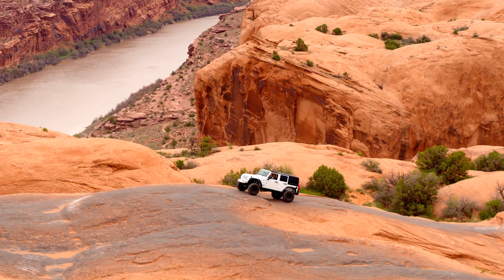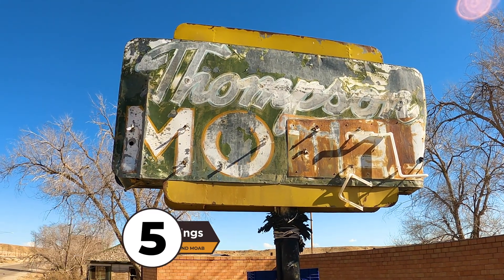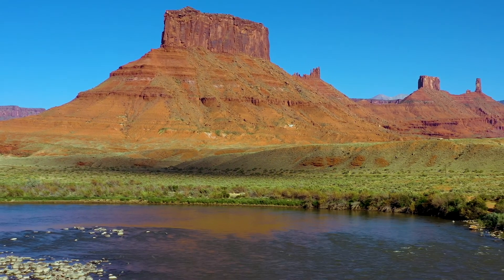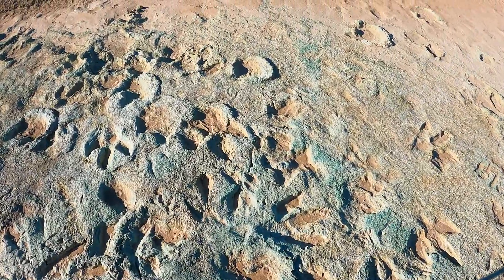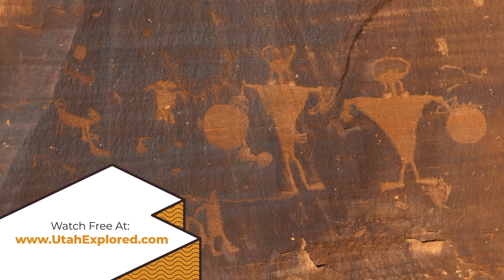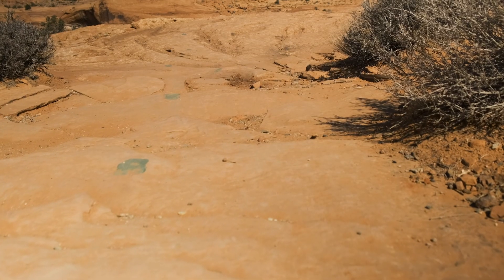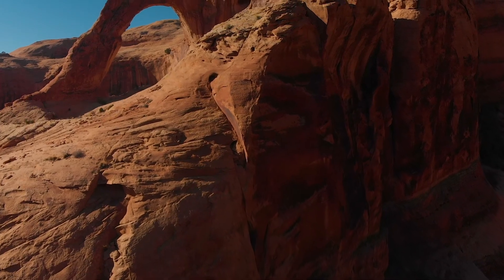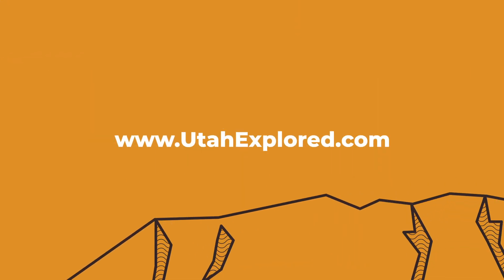Moab Utah - Top 5 MUST VISIT Places (Outside Arches National Park & Canyonlands)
When you think of Moab, Utah...Jeeps, Canyonlands and Arches National Park come to mind.  Join Utah Explored as we take you on a guided tour of the Top 5 Must Visit Moab places off the beaten tourist path.  You don't want to miss these hidden gems next time your traveling through Moab, Utah!

*Please remember, when visiting cultural or historical sites take only pictures and NEVER leave a mark or remove anything.  Let's keep these places open and accessible for future generations.

Utah Explored is Broadcast Across Utah Every Sunday at 7am on MeTV